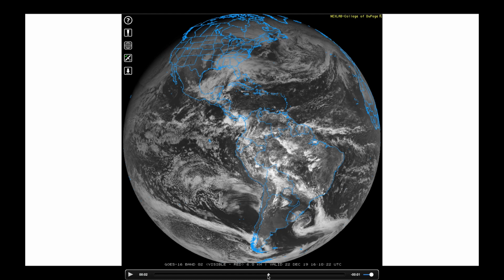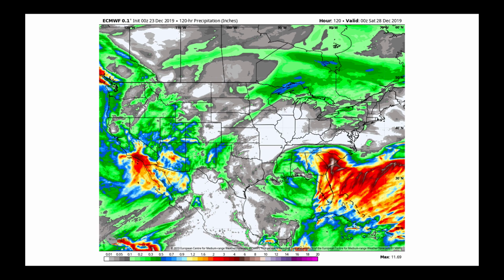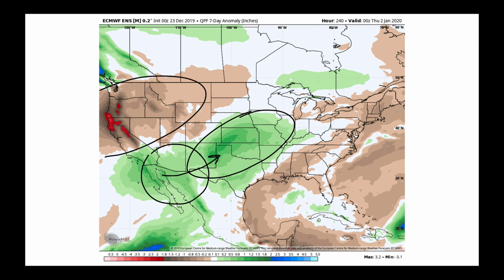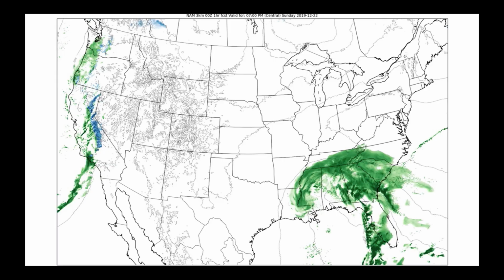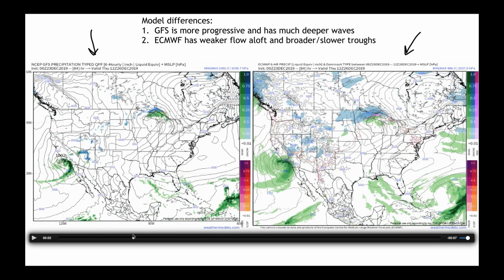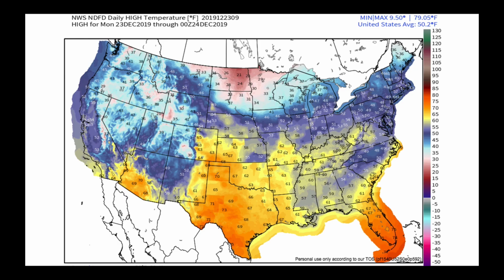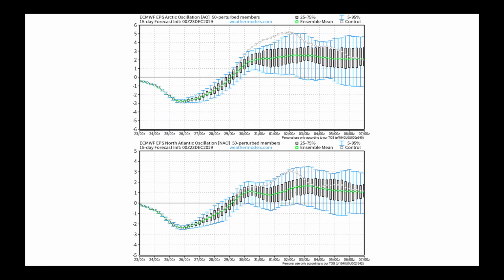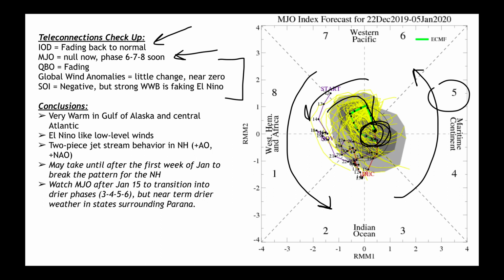Nutrien Ag Solutions Ag Forecast - Dec 23, 2019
**Rapid Recap starts at 3:16**
Video Highlights:
Southeast/Southwest Soakers
Mild Week Ahead
ECMWF v. GFS
Jet Stream Retreats North / Cold Alaska
Global Teleconnection Rundown
Dry Southern Brazil